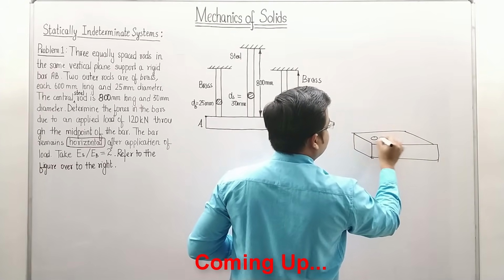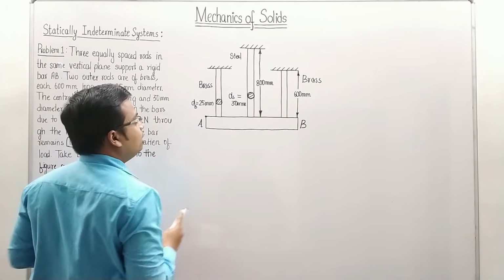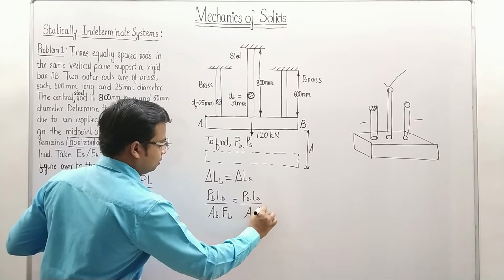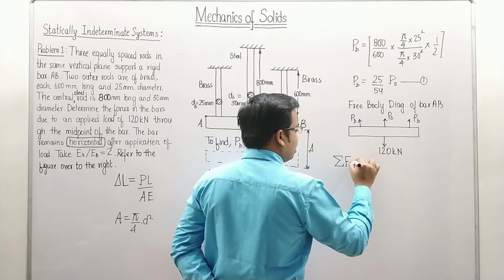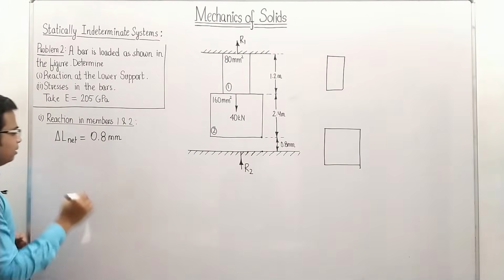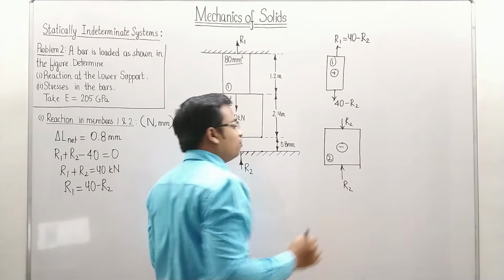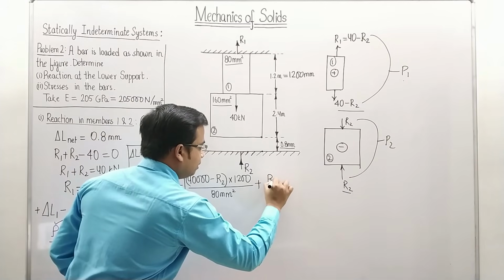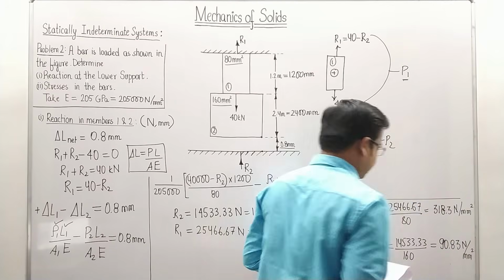Mechanics of Solids | Simple Stress and Strain | Problems on Statically Indeterminate Systems 1